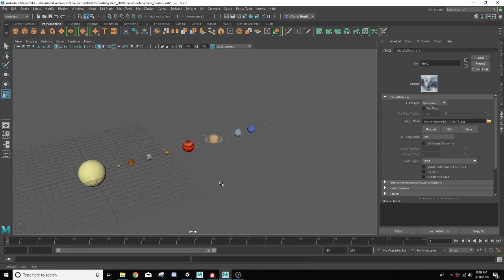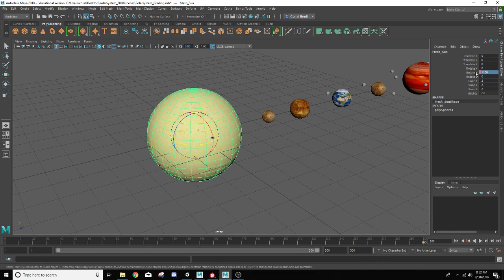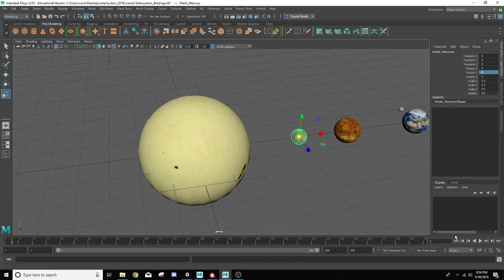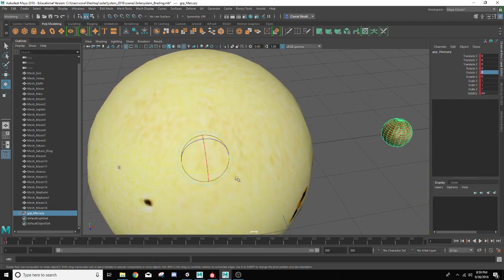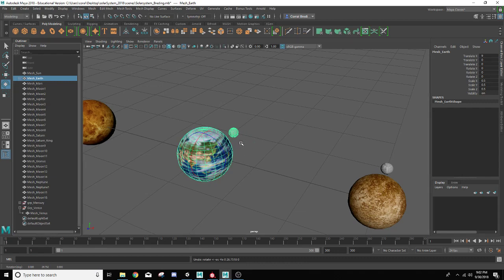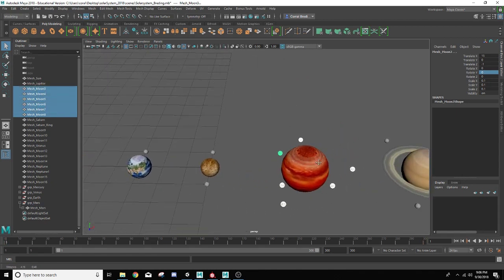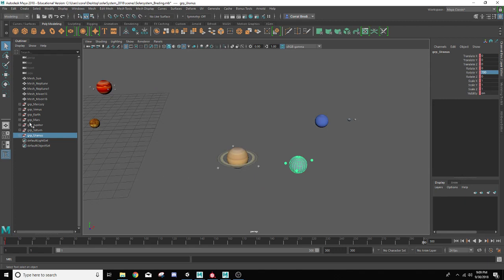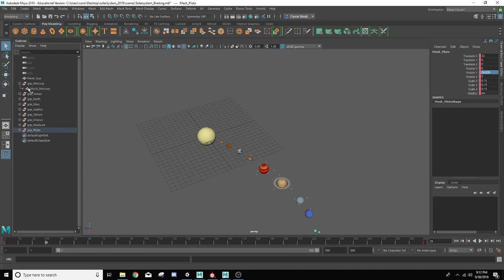Maya 2018 Solar System Project: Part 3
This is the project from the into to Maya hand book from 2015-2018. The content from my last tutorials is the same, just in the Maya 2018 UI.